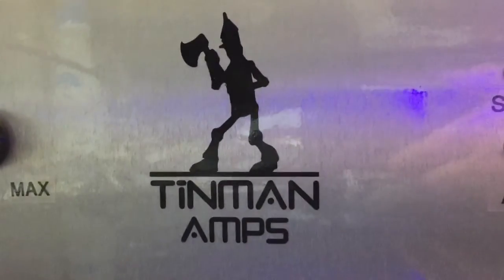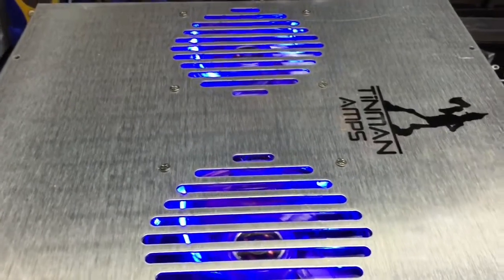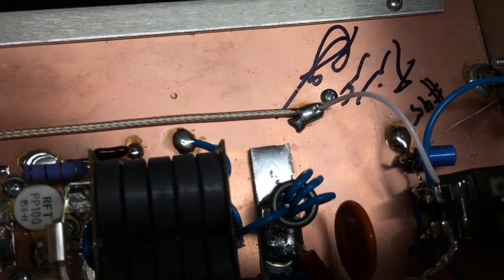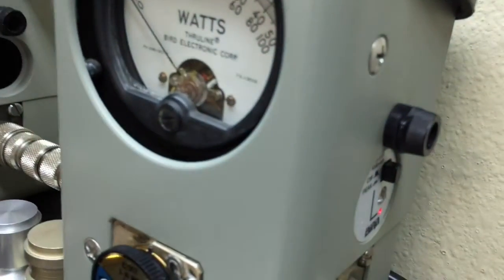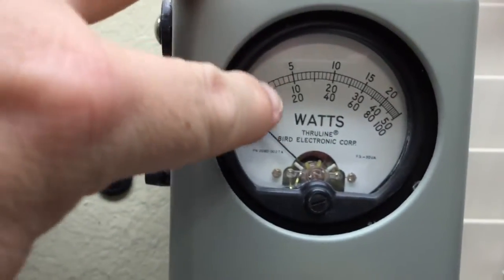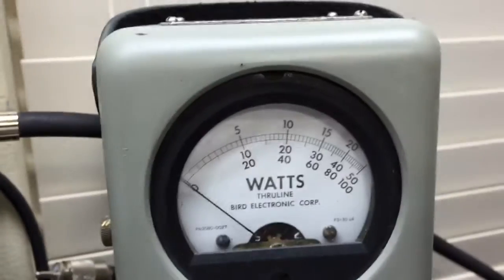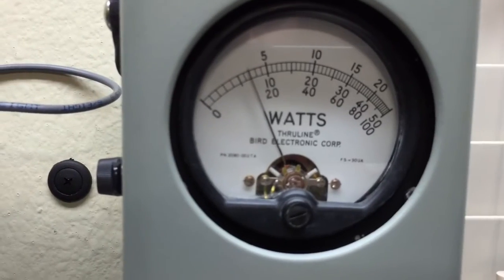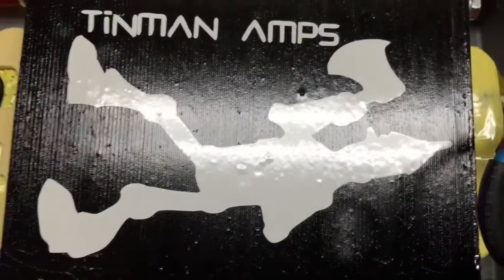Long Ranger !!! Your 1x4 Tin B-1200 Amp is done!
Built with RFP PP100 Transistors